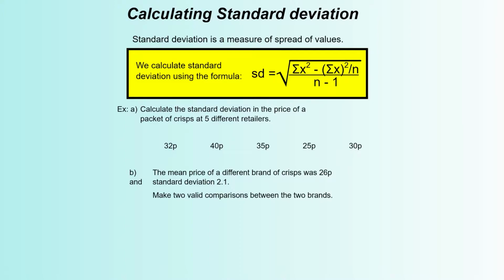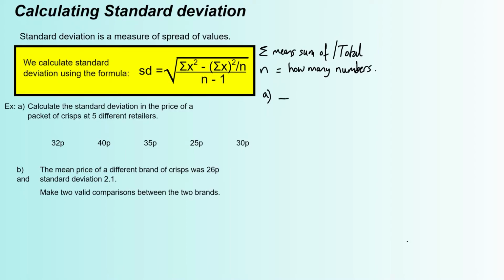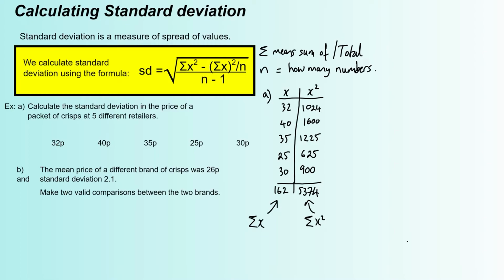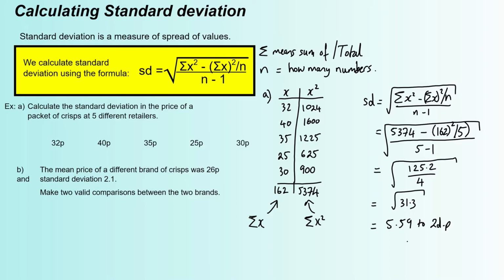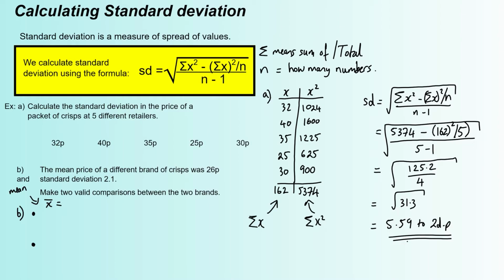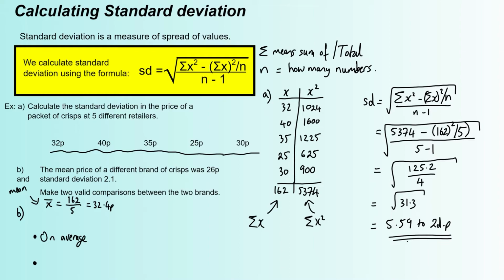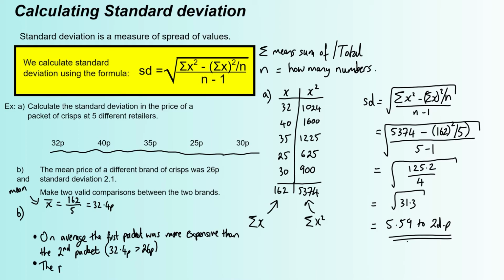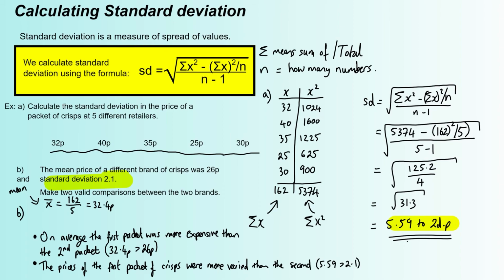Standard Deviation Method 2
A video guide showing how to calculate standard deviation using an alternate method.